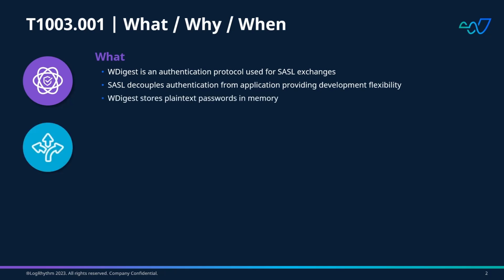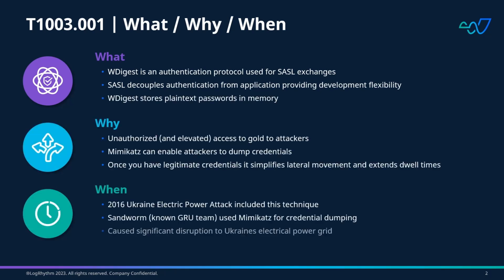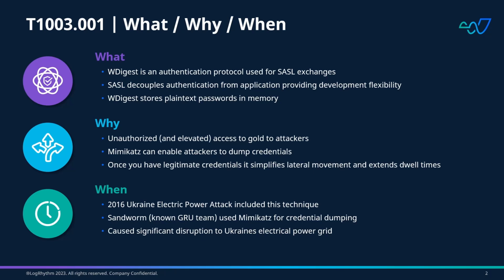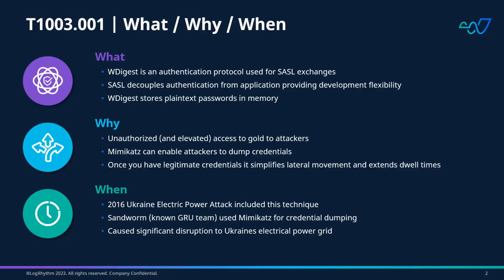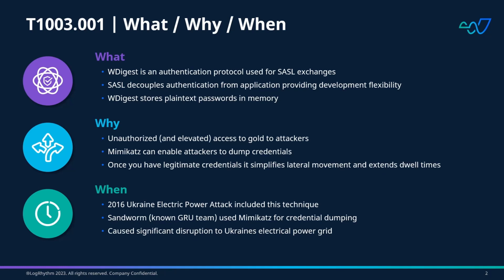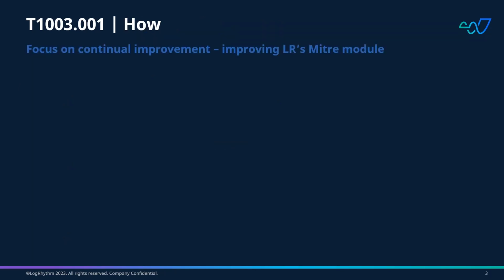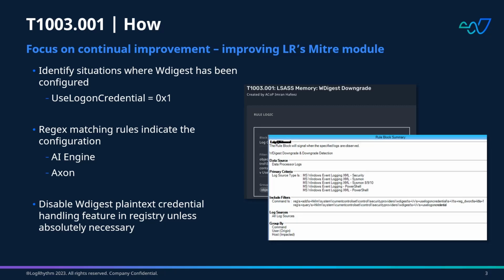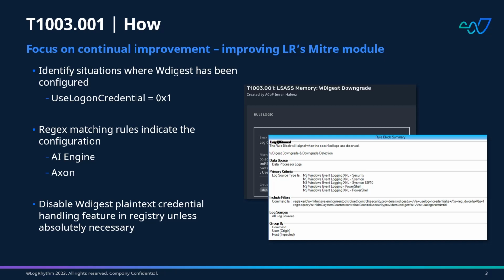Detecting OS Credential Dumping (T1003.001) | WDigest | Security Spotlight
WDigest stores clear-text credentials in memory, where an adversary can steal them. Today’s Security Spotlight shows a quick overview on a MITRE technique called OS Credential Dumping and how to detect it in both LogRhythm SIEM and LogRhythm Axon.

For more information about how to enable this rule within your LogRhythm deployment this will take you to our community page where you can download the rule and then import it into your platform.

You can find all of the previous Security Spotlights on our dedicated landing

Please see below for links to useful blogs and other videos that outline the vulnerability in more detail: